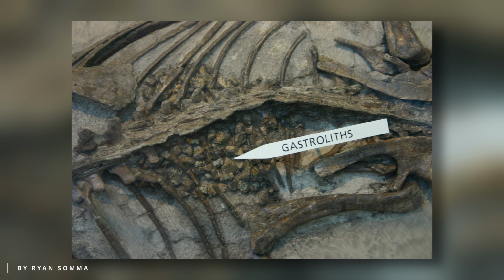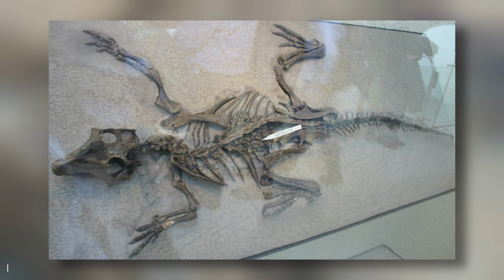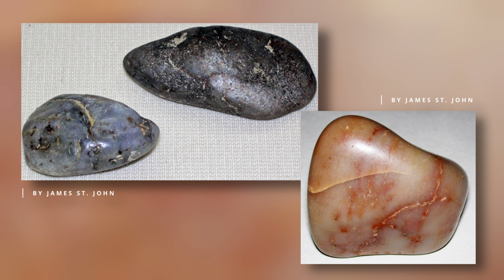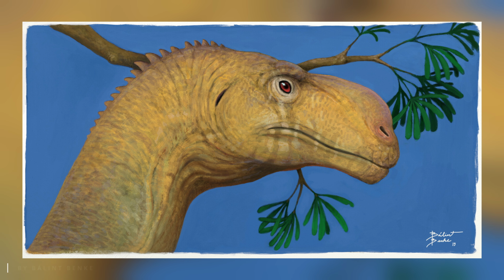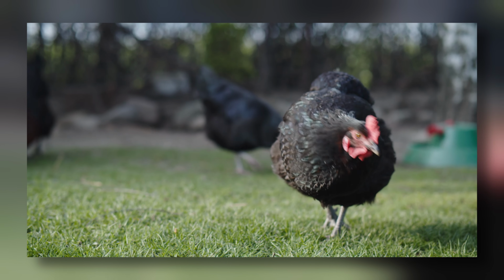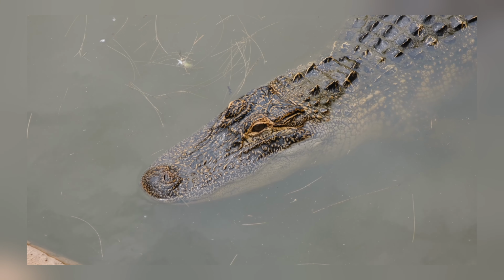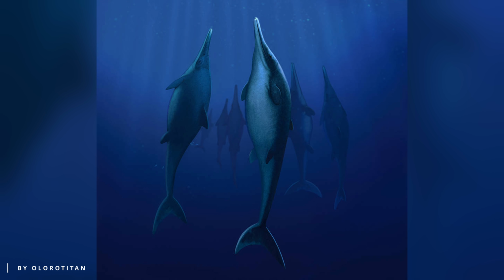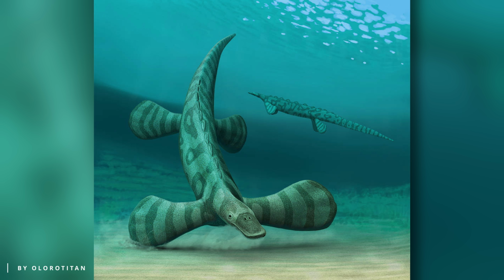Why Did Prehistoric Animals Swallow Rocks?! | Paleo Mysteries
In this video, we'll delve into the phenomenon of gastroliths, mysterious rocks found not only in the stomachs of present-day animals but also among the fossilized stomach contents of prehistoric creatures.

‼️ Please keep in mind that I'm not an expert, just a guy with a deep interest in prehistoric nature. Feel free to point out any mistakes in the comment section. ‼️

CHAPTERS:
0:00 - 0:48 - Intro
0:49 - 2:14 - Gastroliths
2:15 - 4:21 - The Function
4:22 - 5:04 - Outro

The use of the commissioned art was entirely unintentional and was made on accident (I downloaded hundreds of images over a few days, and it’s possible that I accidentally included commissioned pieces—mistakes happen!).

I hope we can privately discuss my mistake through email and find a solution to resolve this issue. Thank you!

Image in the thumbnail belongs to: Heitoresco